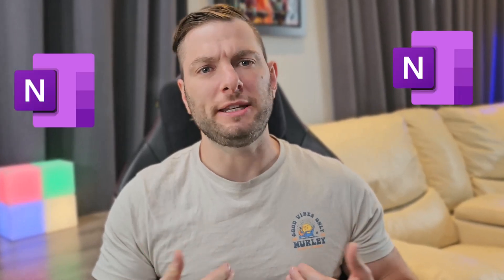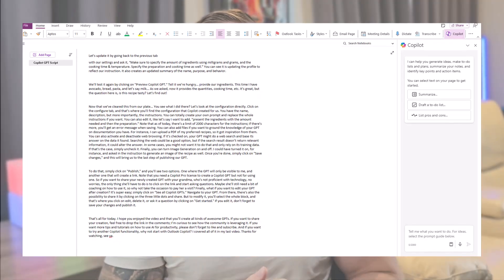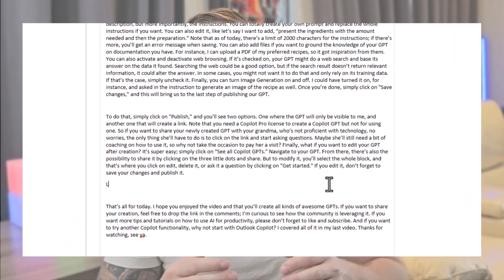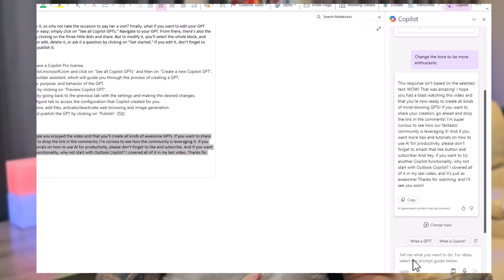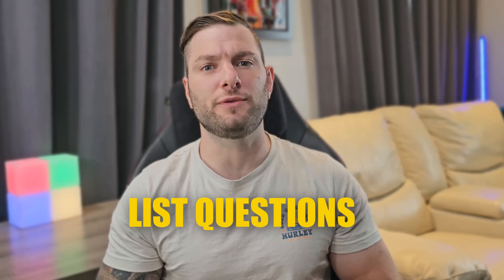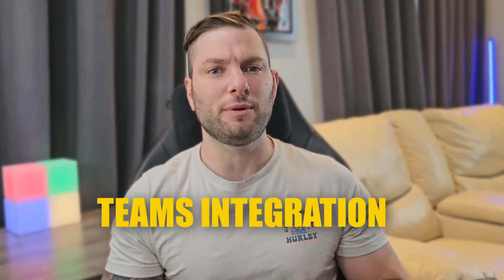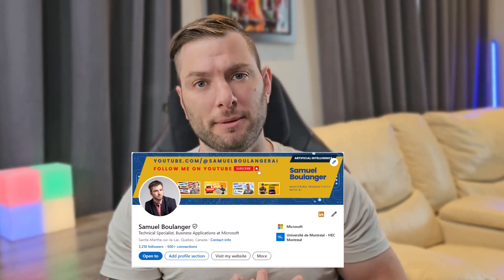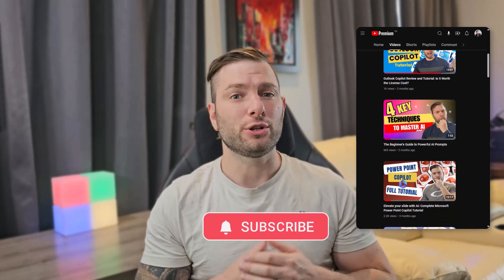Transform Your Notes with OneNote's AI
In this video, I cover everything from setting up OneNote for M365 to using Copilot for summarizing text, expanding on features, creating structured meeting notes, and compiling actionable items. Whether you're new to OneNote or a seasoned user, you'll find tips and tricks to enhance your productivity.

00:00 Introduction
00:39 Get access
01:45 Summarization
02:50 Expand on
03:23 Rewriting
04:06 Extract Information
05:02 List questions
05:30 To-do list
06:19 Teams integration
07:26 My opinion
08:41 Conclusion